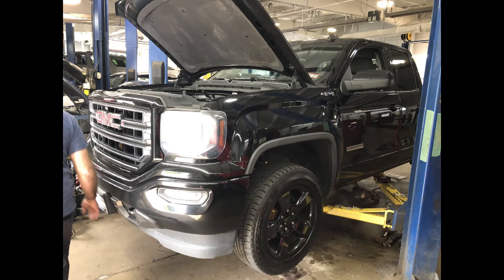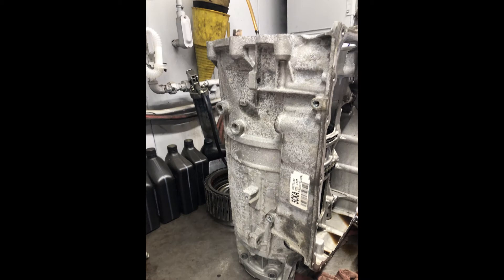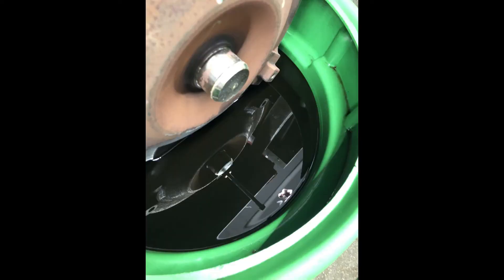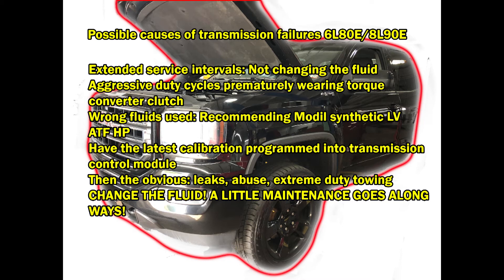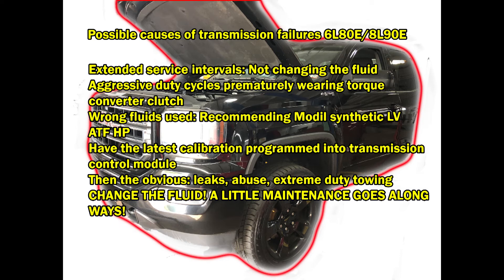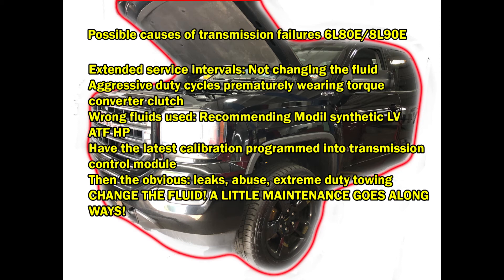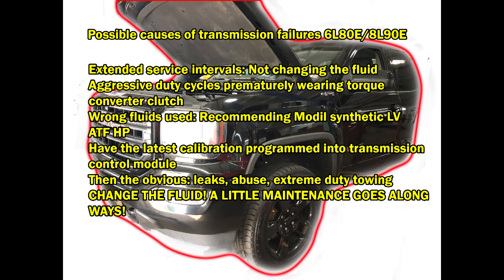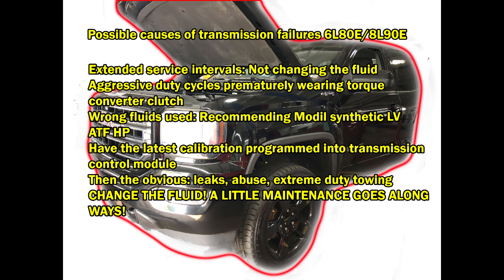2016 GMC Sierra 6L80E No forward gear, no drive, P0796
Customer concern of check engine light on after truck started to slip and studder was reving in drive now wont go forward or reverse. P0796 transmission pressure control soleniod. Found the torque converter has came apart sending debris throughout the pump. With pump damage causing low fluid pressure burning the forward clutches. Always make sure to service the transmission.

Torque converter Fix before it ruins transmission👇

Reman Transmission 6L80E  3 years unlimited miles warranty👇

6L80E Transmission Filter ACDelco 👇

6L80E Pan Gasket ACDelco 👇

6L80E ACDelco Transmission oil Dexron VI Gallons👇

6L80E ACDelco Transmission oil Dexron VI Quarts👇

6L80E Master rebuild kit👇

6L80E Transmission Repair Manual👇